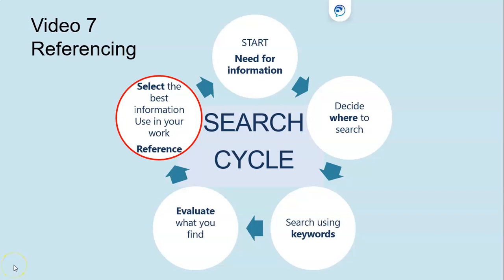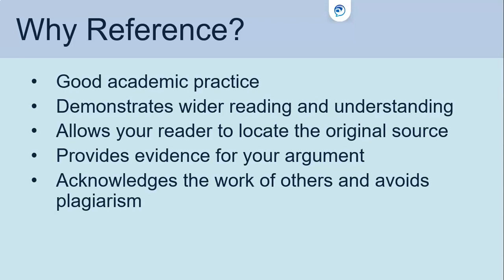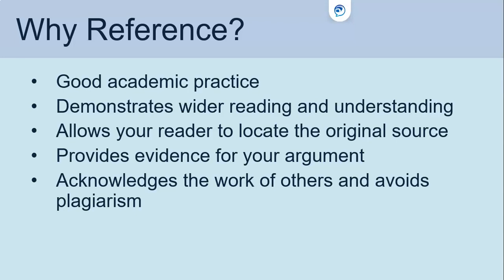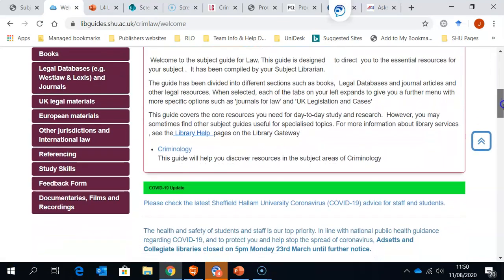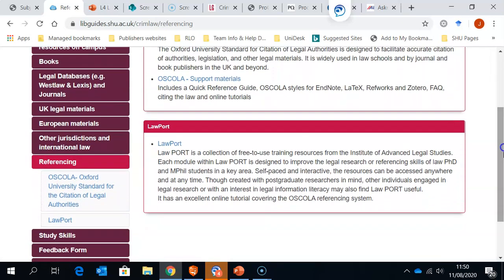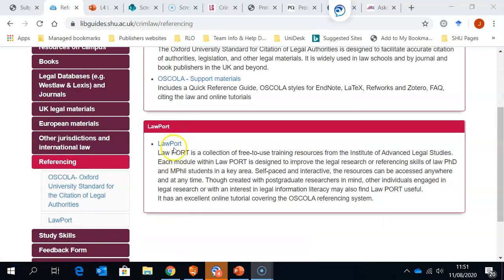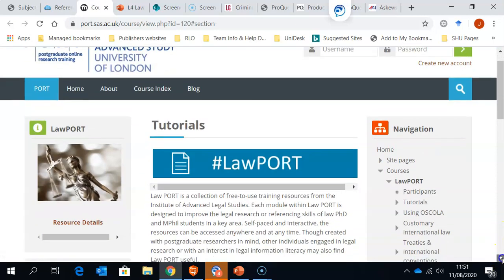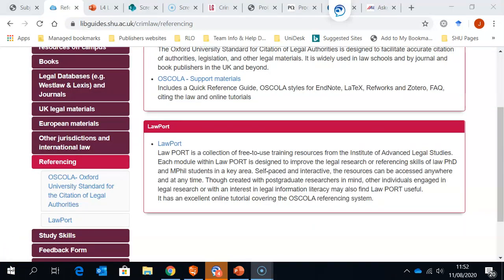Law video 7 Referencing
Getting started with OSCOLA referencing